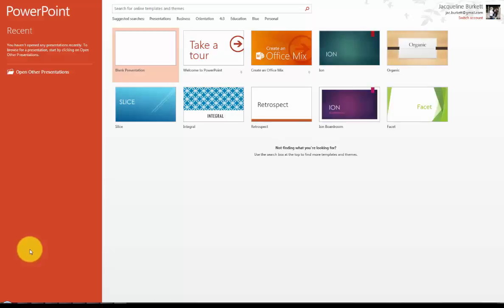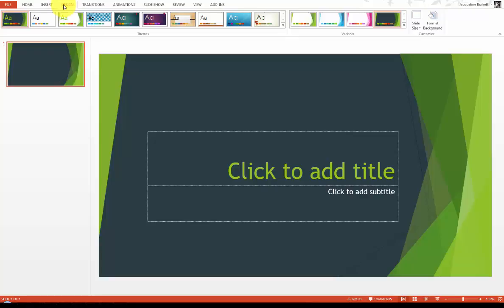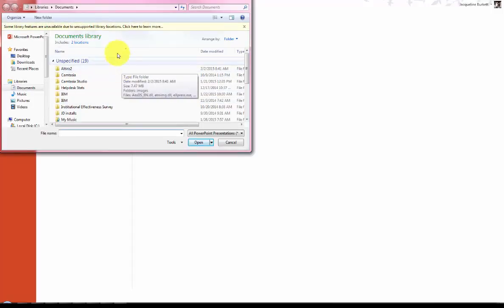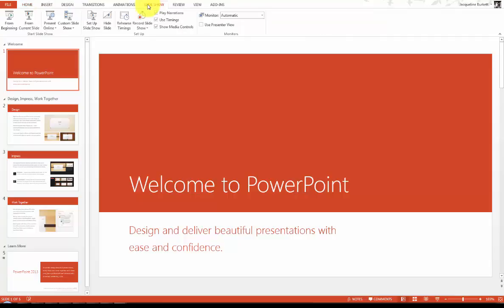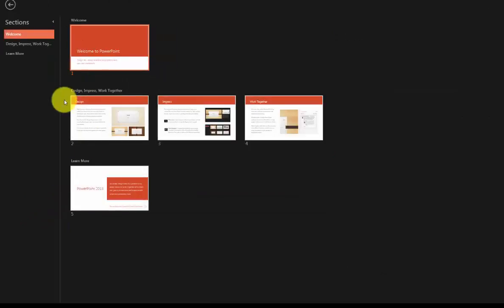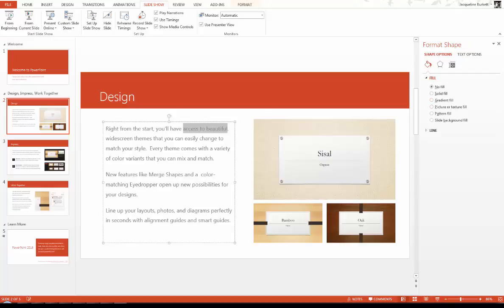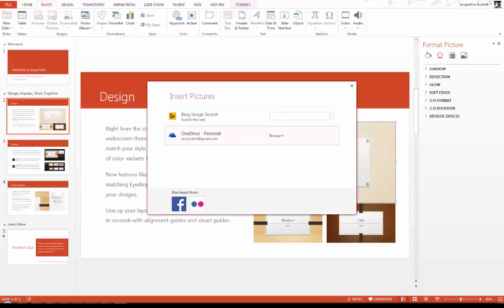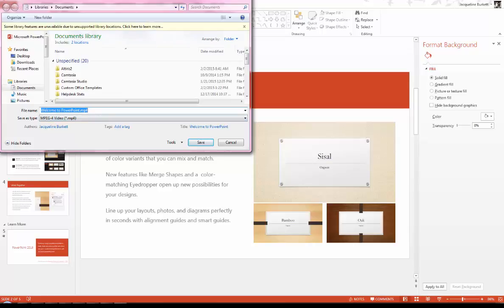PowerPoint 2013 Quick Tutorial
This video shows the changes in PowerPoint 2013 from PowerPoint 2010 as well as a few additional features.